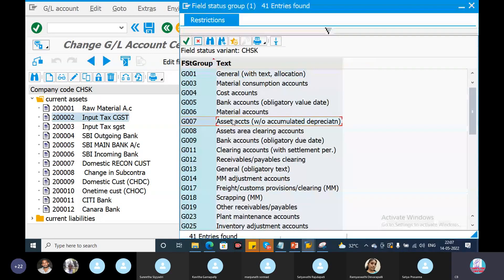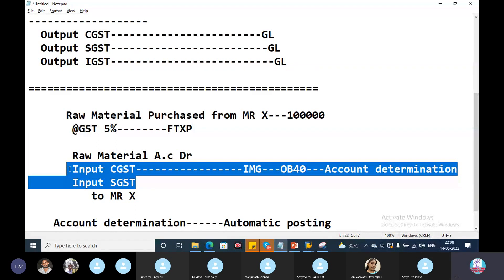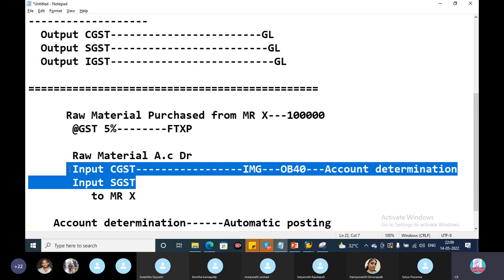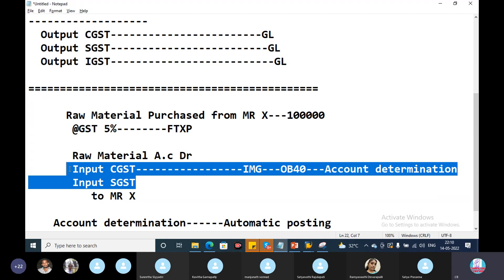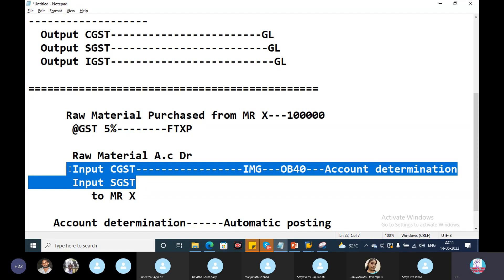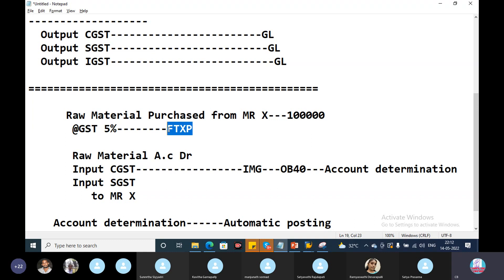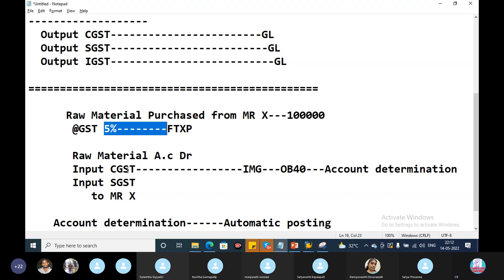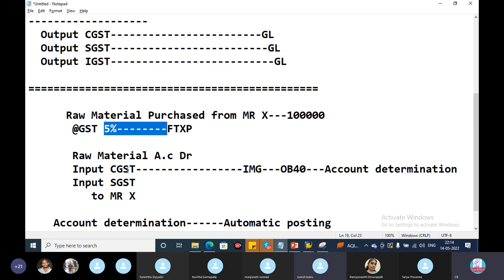SAP FIcO Course in Telugu -GST Concept Explanation - SAP FICO Course Details